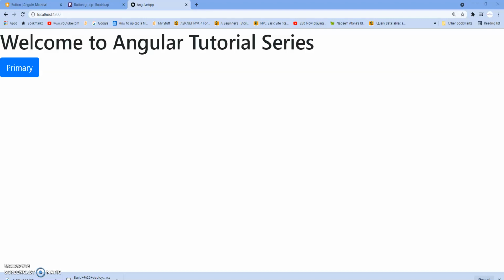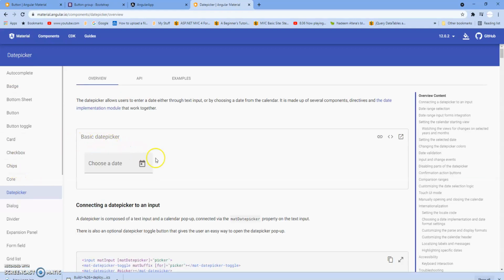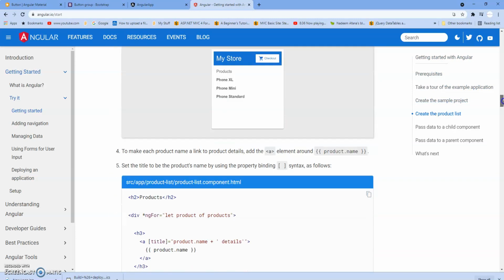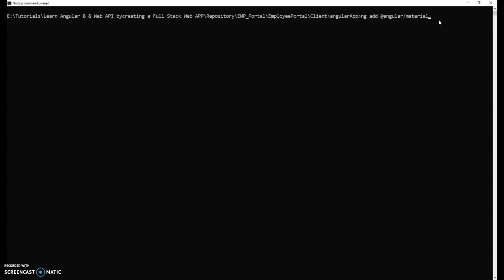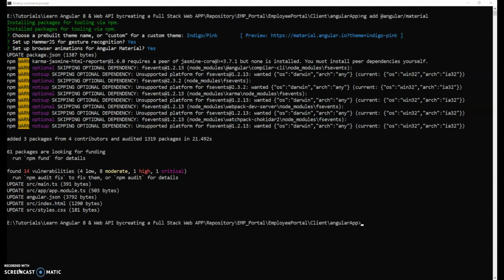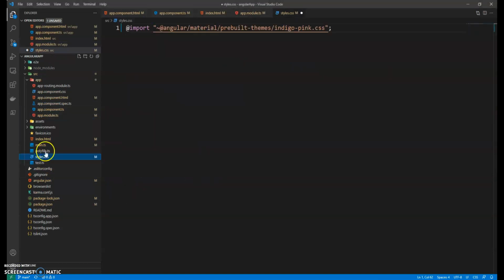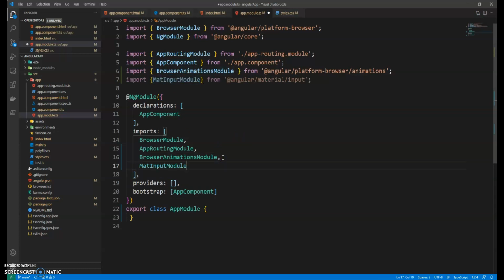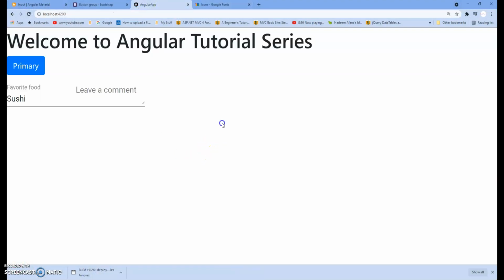Install Angular Material Design Part 14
In this video we are doing the following:
1. Install Angular Material Design
2. Adding Input compoent to test Material Design